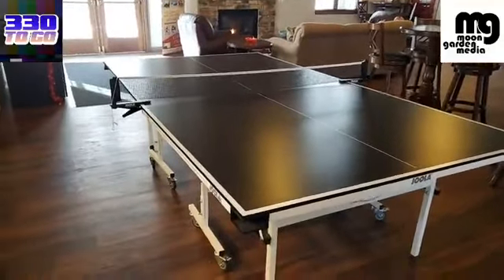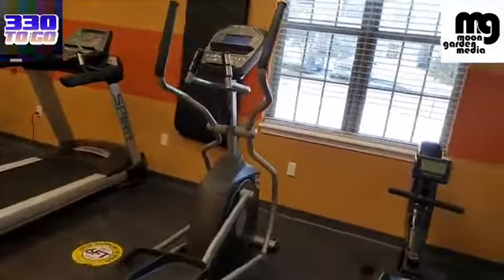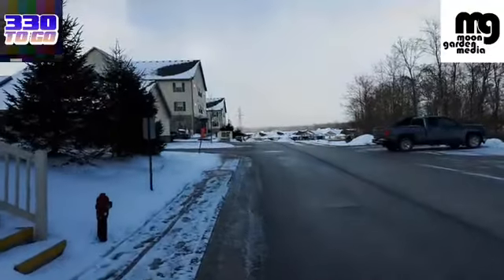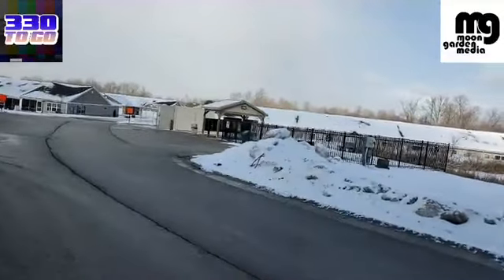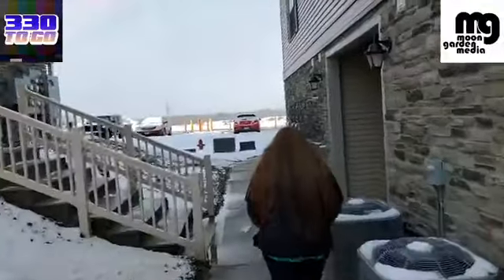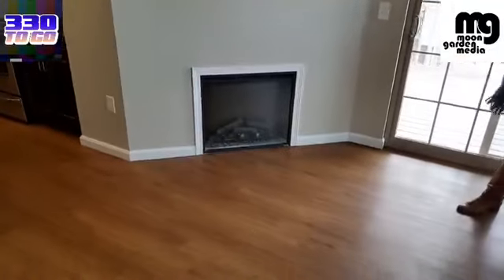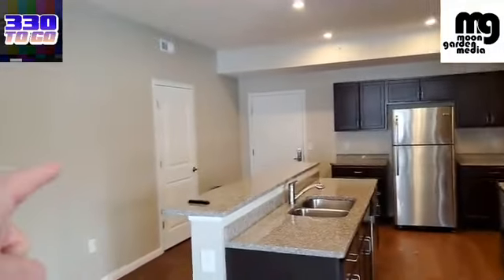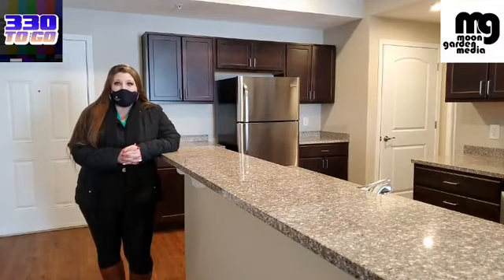Copper Creek Apartments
Check out these available apartments located in Kent near I-76 and Route 43. They have agreed to be a sponsor of the 330 To Go show and we are looking forward to helping them find qualified tenants. Their amenities are top notch, and their location is very conducive to local access of Akron, Cleveland and Youngstown.